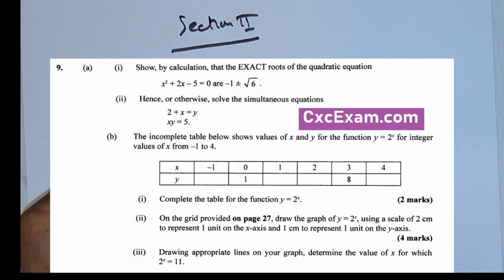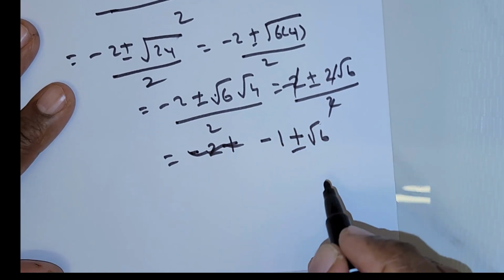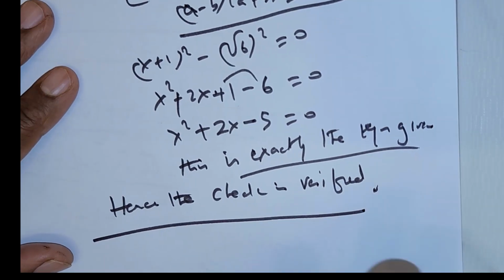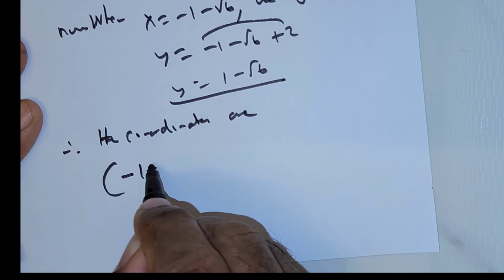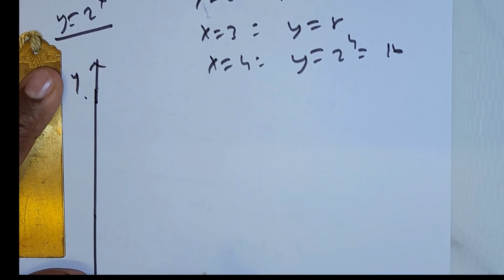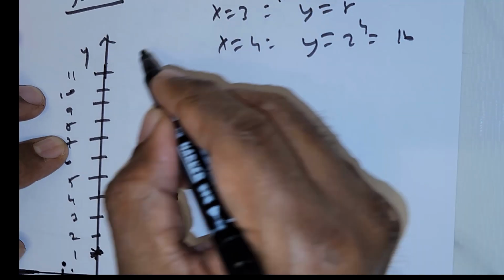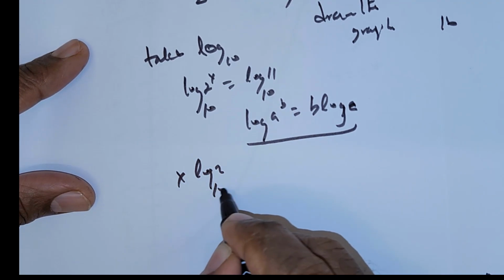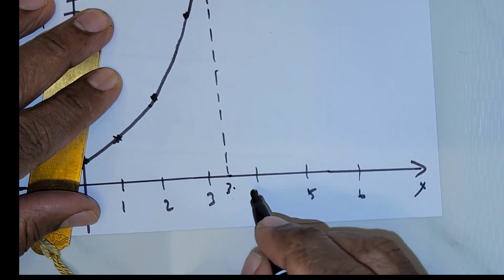CSEC Mathematics 2018 Jan CXC Math Question 9